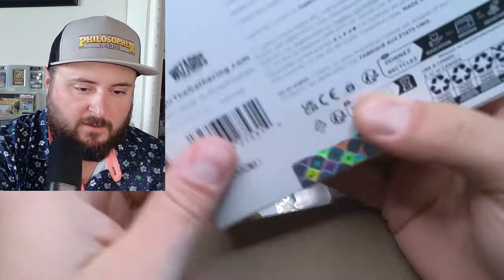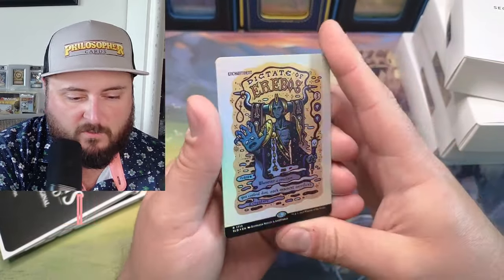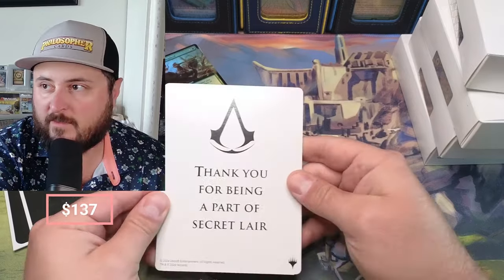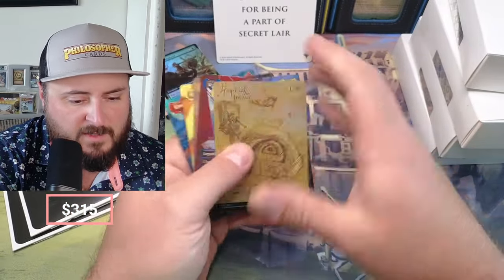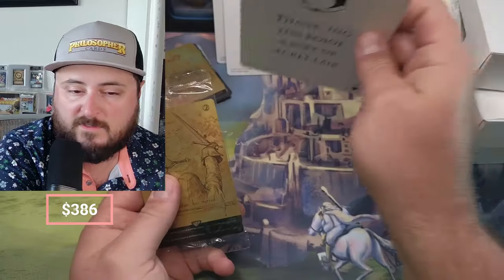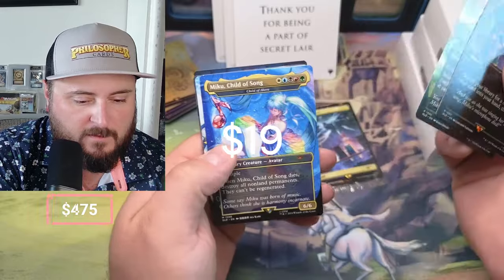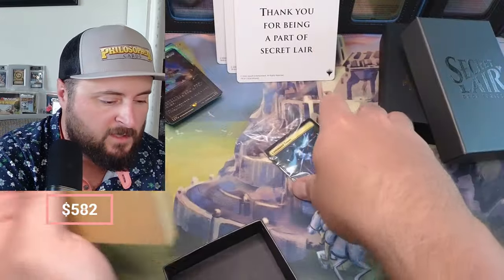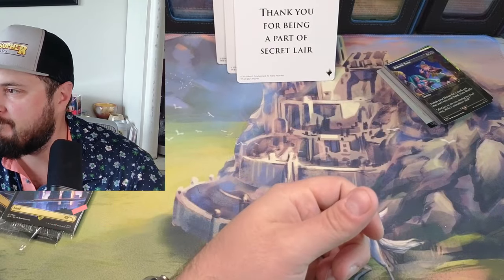Hatsune Miku Secret Lair - MTG - Opening - On Screen Prices!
32XMHLJ6Pe2FmoZxEzZADKi2Pc4NzomDHz